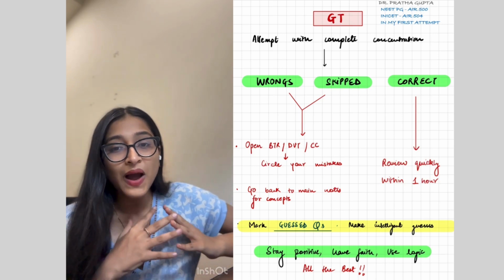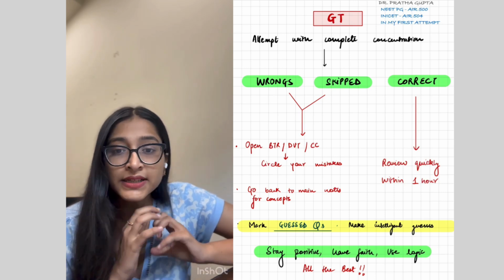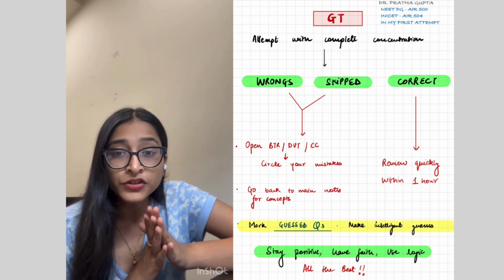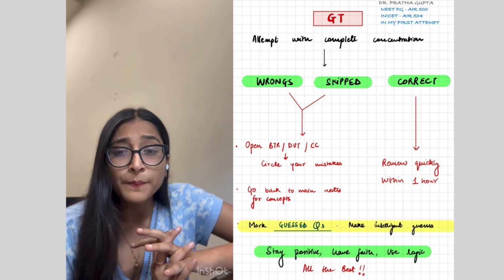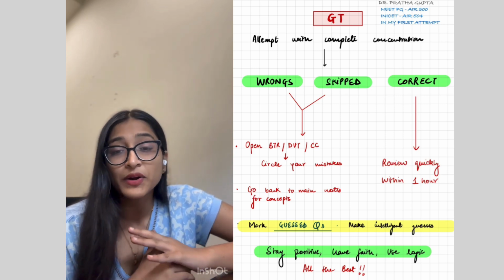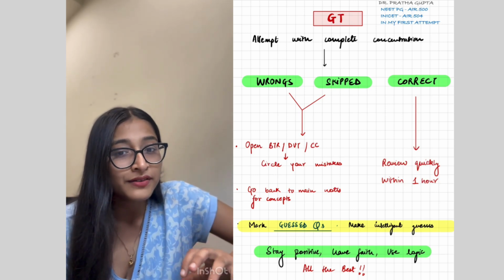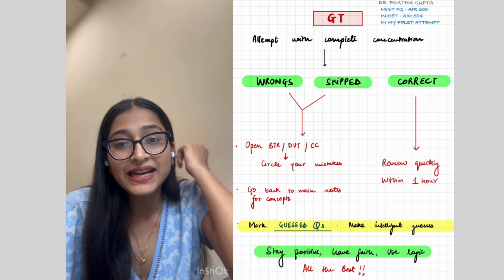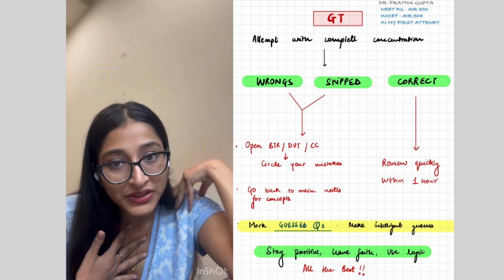HOW TO REVIEW GT IN 3HOURS??| DR. PRATHA GUPTA | AIR 500 NEET PG | AIR 504 INICET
GTS always trigger a fright and flight response . You don't just need to be  sincere  while giving them but also extra efficient in reviewing them . In internship after lots of struggle I figured out how to review a gt in as little time as possible